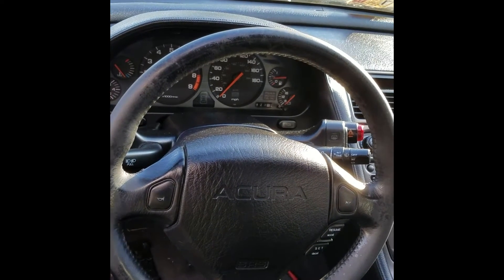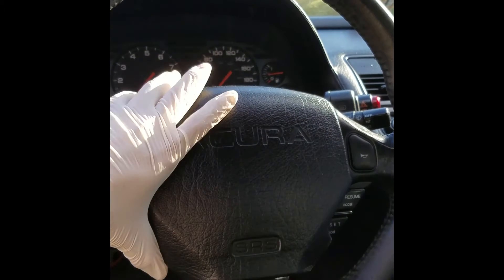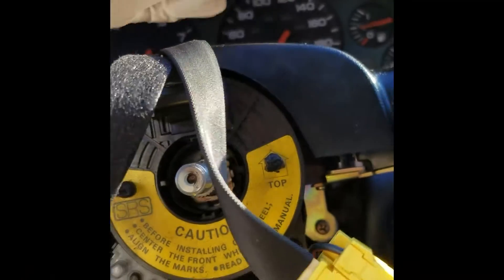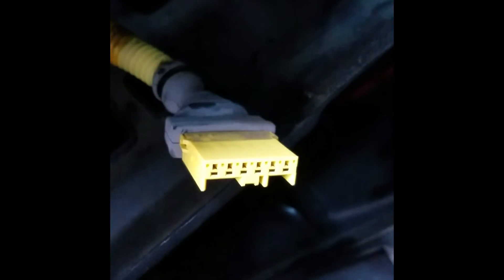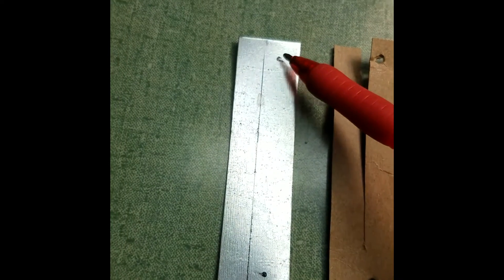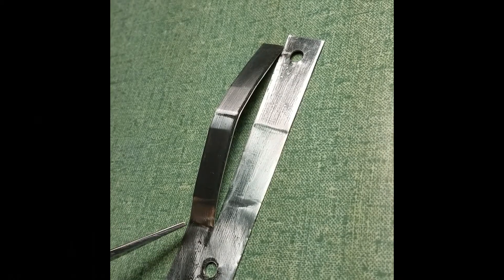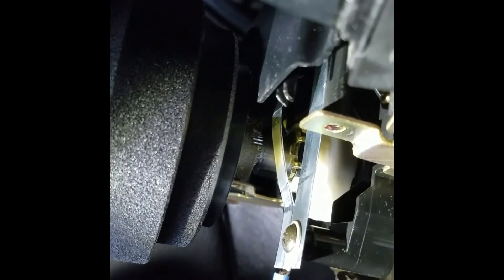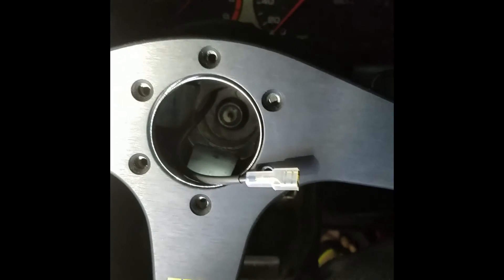Acura NSX Steering Wheel Removal, Horn Kit Fabrication, and Installation of Momo Steering Wheel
This tutorial shows you how to safely disable the air bag, remove the steering wheel, fabricate a custom horn kit, and install a Momo hub and Momo steering wheel for the Acura / Honda NSX

Tools needed:

-Phillips Screw Driver (Medium length)
-T30 Torx (If possible, use a 3/8 torque ratchet. It will provide more torque and there will be less chance of stripping the torx screws)
-10mm socket (To loosen battery nut)
-19mm socket + long extension + torque ratchet or breaker bar (To remove steering wheel nut)
-5mm hex (For Momo screws)
-Flat head (Small - Use this to steering wheel male plug from lower plastic piece. Also use this for the Honda horn to push the ground clip into the metal Honda horn ring)

Needed to fabricate horn kit:

-14 Inches of 12 gauge electrical wire (Use 1 1/2" for the SRS light disable)
-1 ring terminal for 10-12 gauge
-Thin sheet of stainless steel (Can get from Home Depot)
-Scissor (To cut sheet metal)
-Marker (To make marks and where to drill)
-Ruler (To ensure straight cuts)
-Small drill bit or dremel (For two holes in sheet metal for screw)
-Wire cutter / stripper (To strip about 1/2" from the wire ends)
-Cutter or ring terminal crimper (To crimp the ring terminal to the wire. If using cutter, be careful not to press too hard or you will end up cutting the terminal. Crimp in 2 areas until wire is snug)